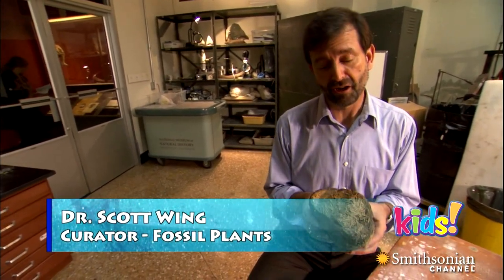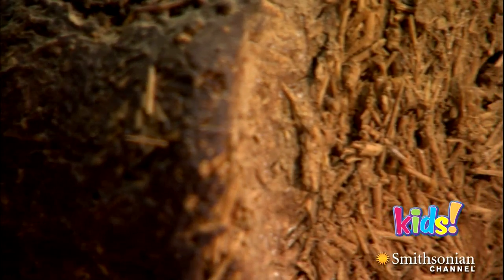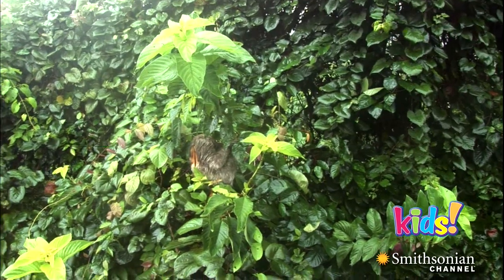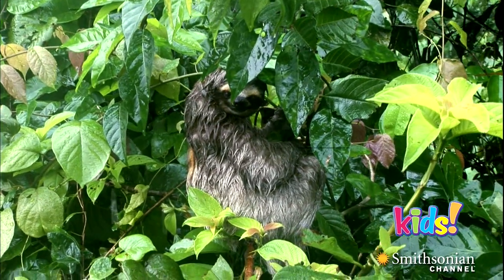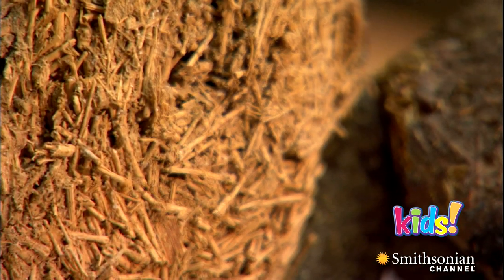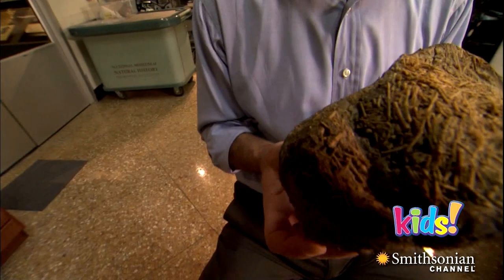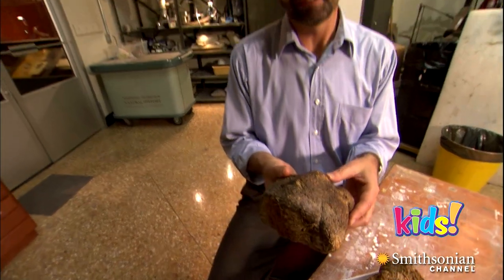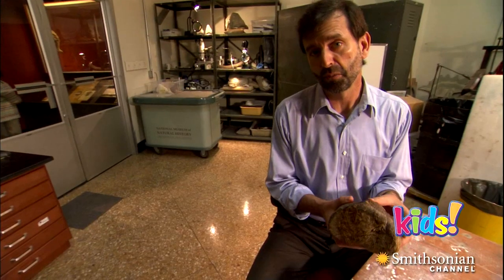Fossilized Poop Reveals the Diet of Extinct Giant Sloths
Coprolite is the official name for it, but what could be more weird than 10,000-year-old mummified dung from giant sloths?